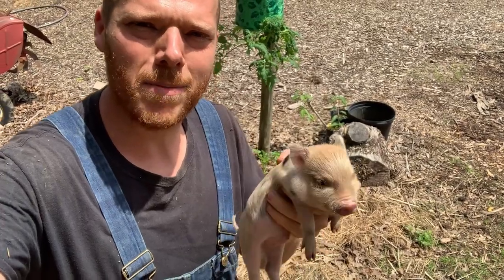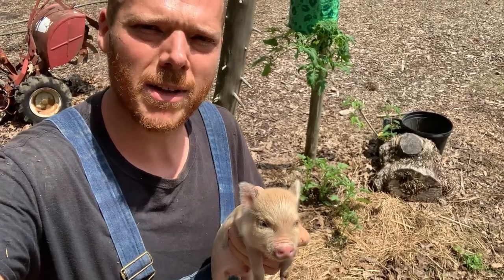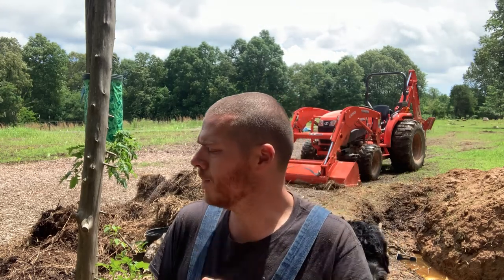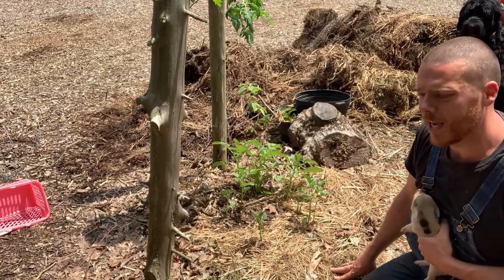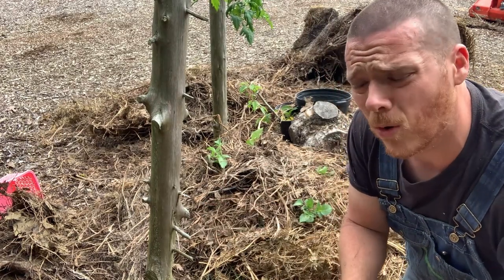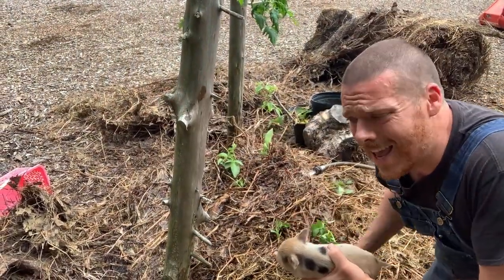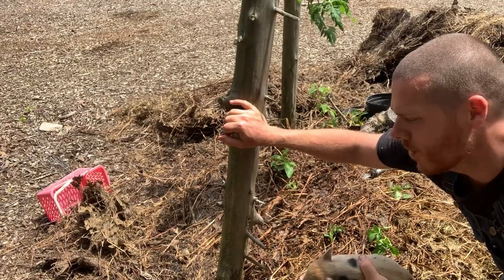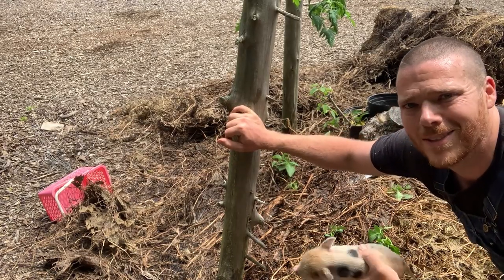Hilling Potatoes WITH HAY | Kennebec Variety | Easy Potato Growing | Backyard, Simple, Productive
I am growing potatoes on my homestead for the first time! It is time to start hilling the potatoes and I am using hay. So far, it seems pretty easy (we will see what happens come harvest time) to grow potatoes. You can do it in your backyard, too! This is just a small amount of potatoes and it is simple and productive! Check it out!